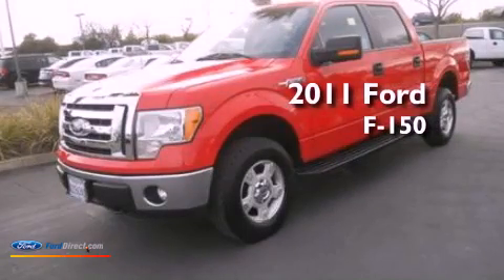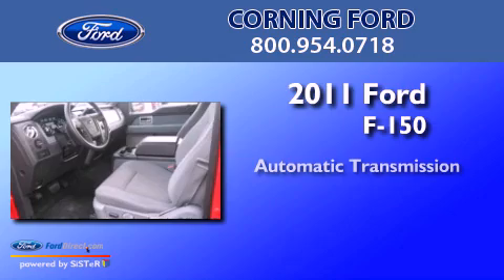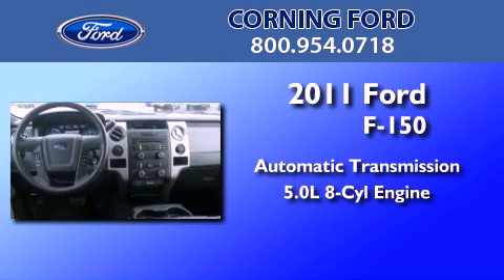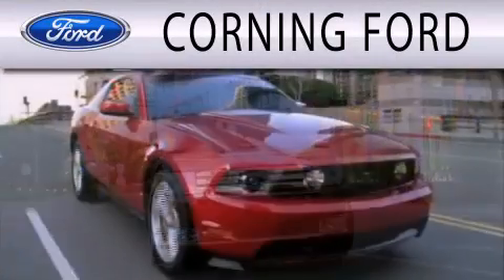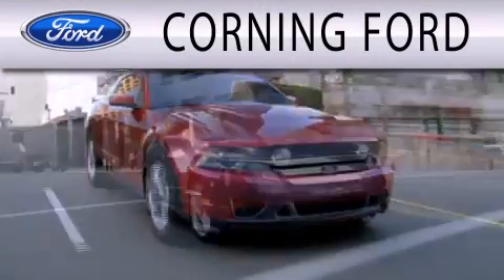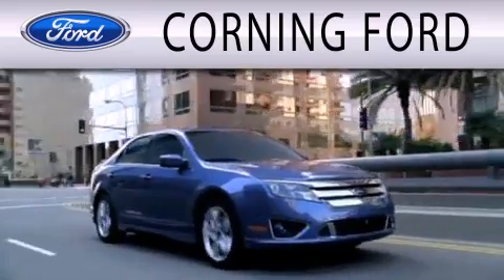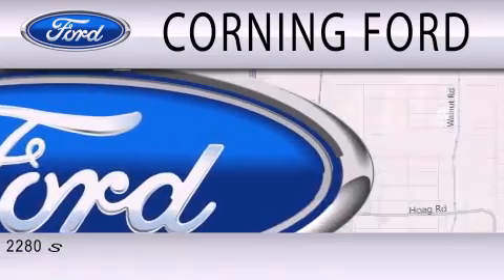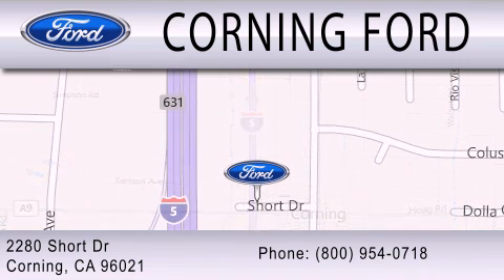2011 FORD F-150 Corning CA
Year : 2011
 Make : FORD
 Model : F-150
 Engine : 5.0L V8 32V MPFI DOHC FLEXIBLE FUEL
 Trans . : 6-SPEED AUTOMATIC
 Exterior : BLACK
 Miles : 14,968

 Stock : 69764